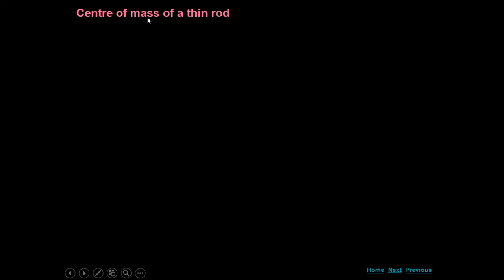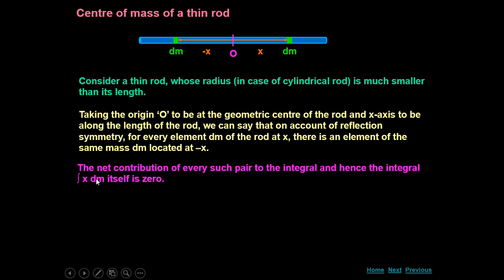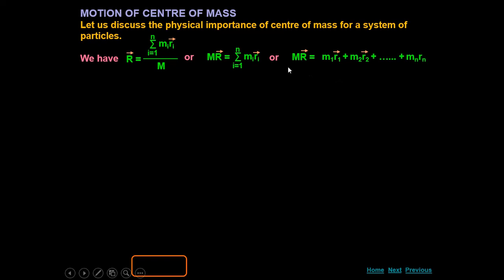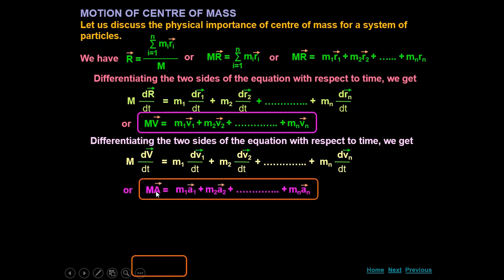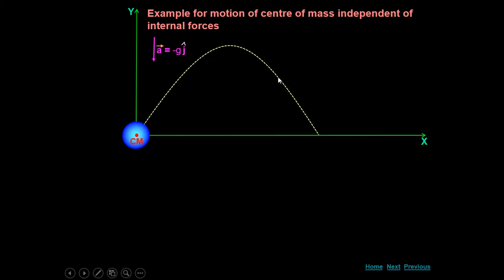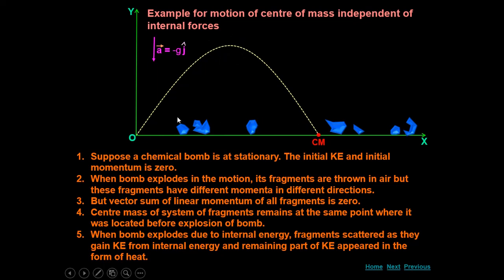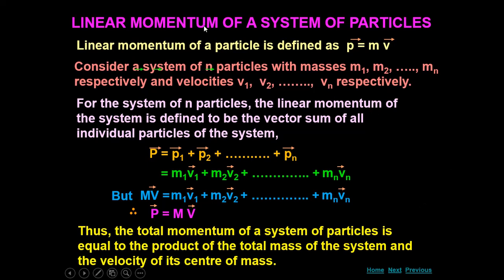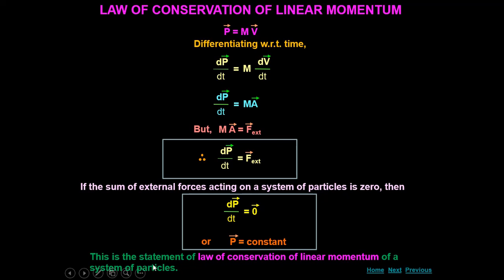CHAPTER-7 : SYSTEM OF PARTICLES (PART-2)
CENTRE OF MASS OF THIN ROD,
LINEAR MOMENTUM,